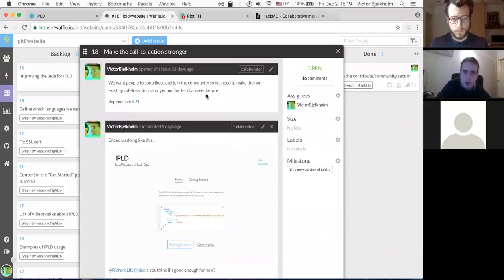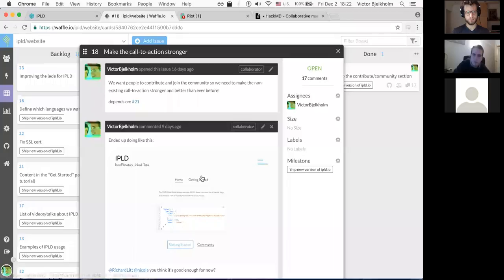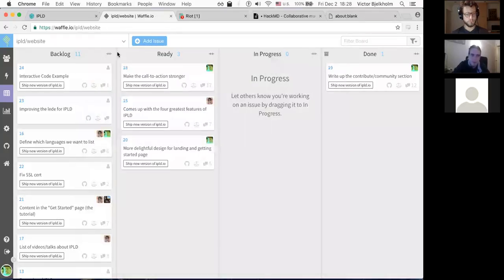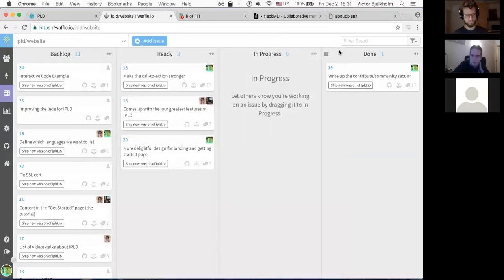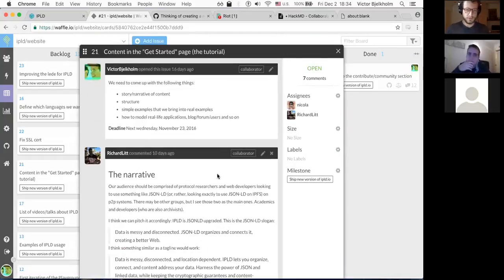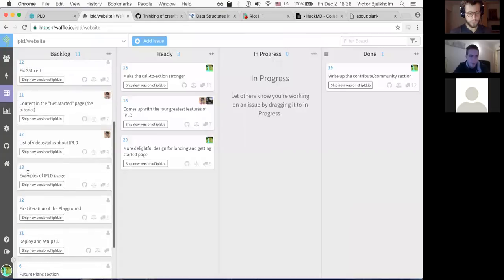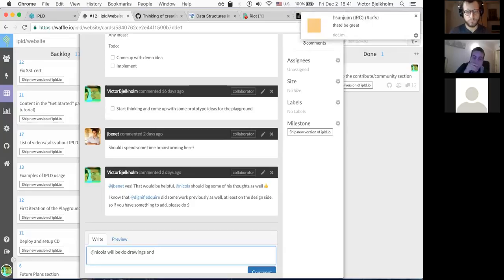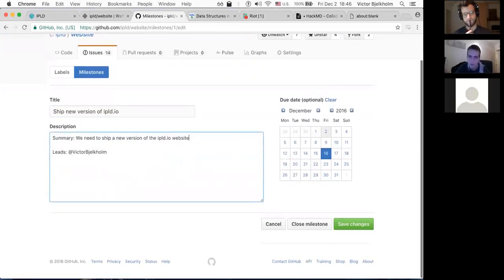IPLD Call 2016-12-02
This is the IPLD call from Friday.